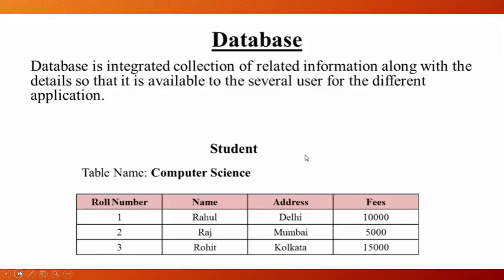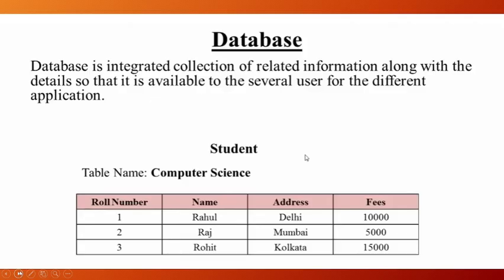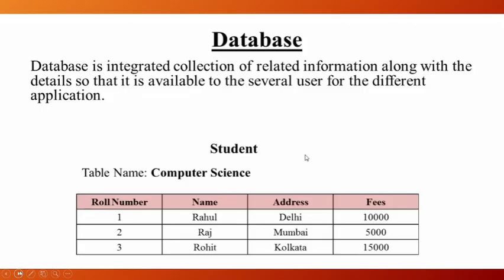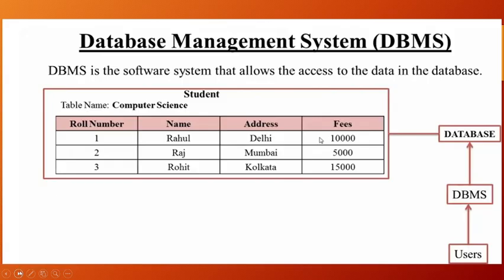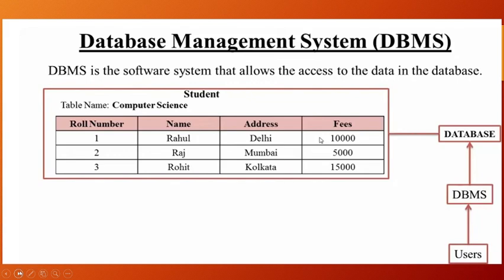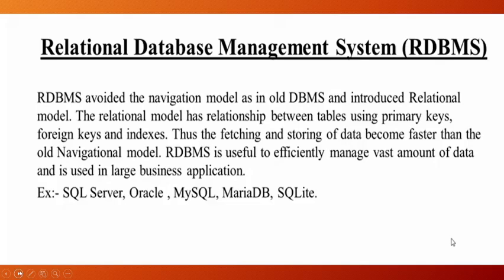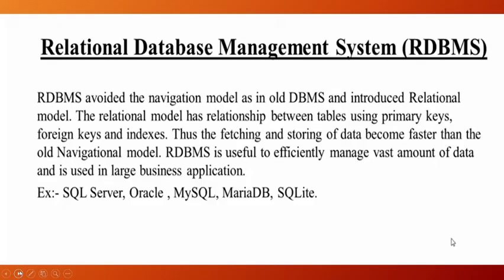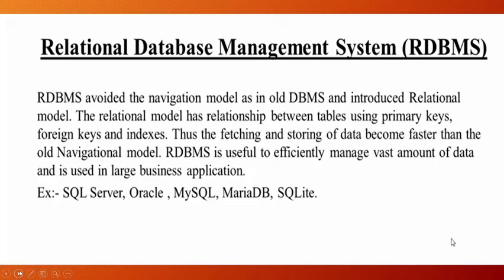Introduction Oracle SQL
Welcome to the first video of our Oracle SQL series! In this introductory session, we’ll explore what SQL (Structured Query Language) is, why it's so important, and how it's used to interact with databases. Whether you're managing data in a large organization or just getting started with database concepts, SQL is a must-have skill. This video will give you a clear understanding of how SQL works, the types of commands used (like DDL, DML, and DCL), and how Oracle SQL fits into the bigger picture. If you're new to databases or just need a refresher, this is the perfect place to begin your learning journey!